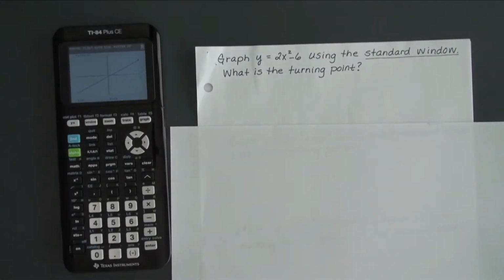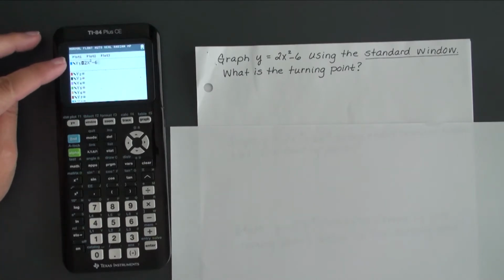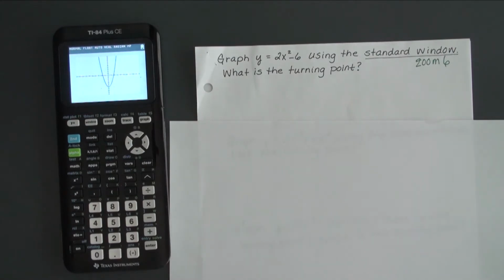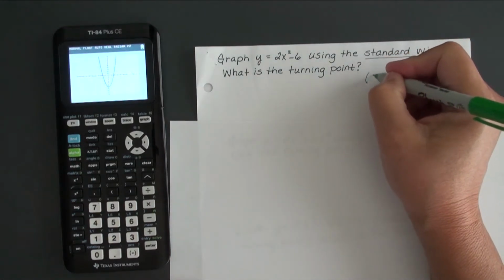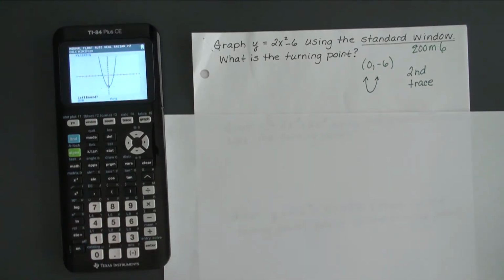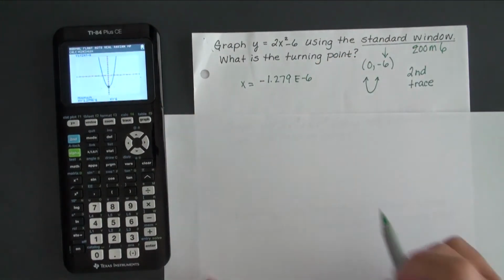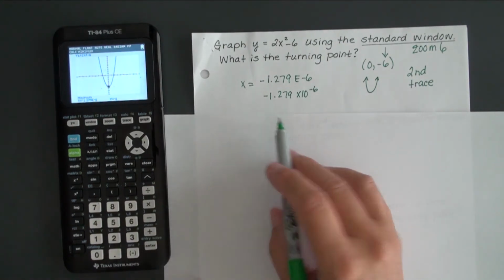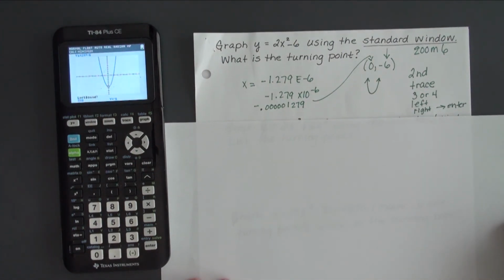Math 1483 Section 1.2 Graphs of Functions - Lesson 2